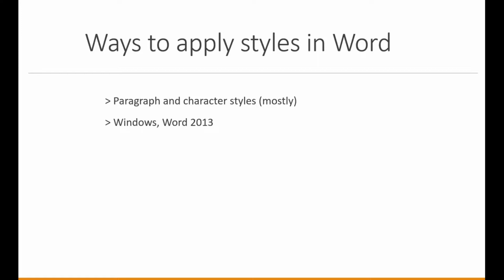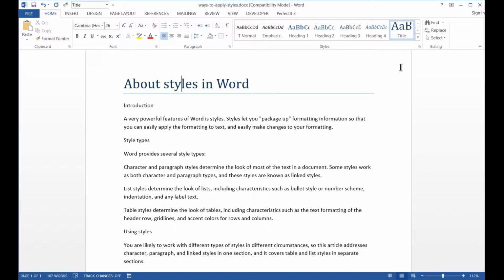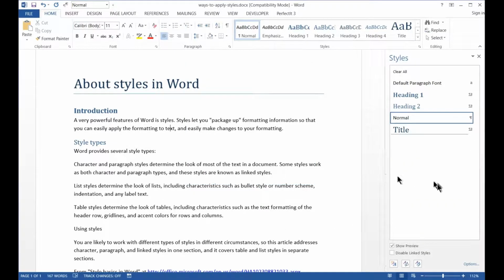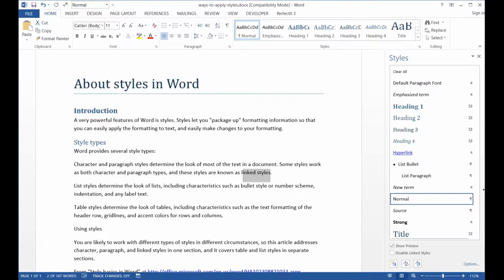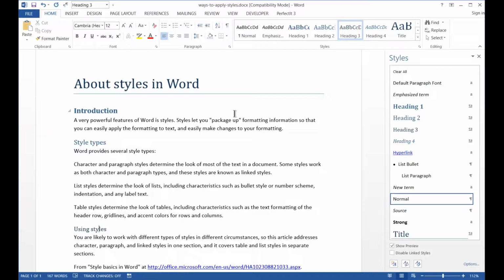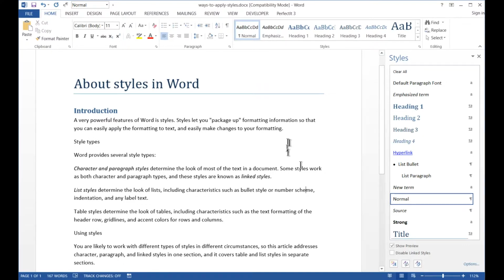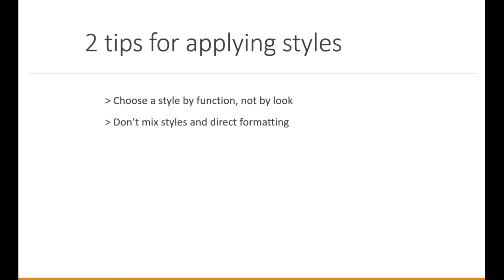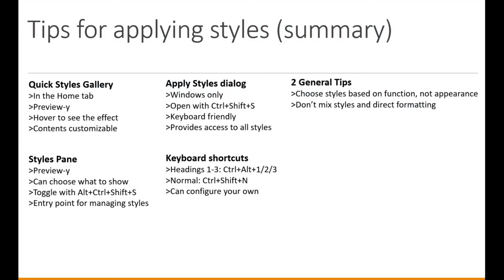Microsoft Word: Options for applying styles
In this video, I review the several different ways that you can apply styles in Microsoft Word--the Quick Styles gallery, the Styles pane, the Apply Styles dialog box (Windows only), and keyboard shortcuts. I also offer tips for choosing the right style to apply and for not mixing styles with direct formatting.

PS I'm practicing my video techniques here. :)